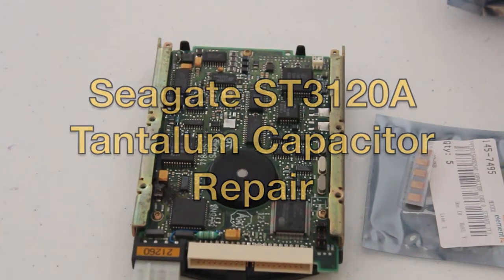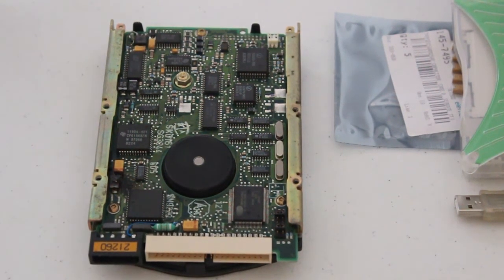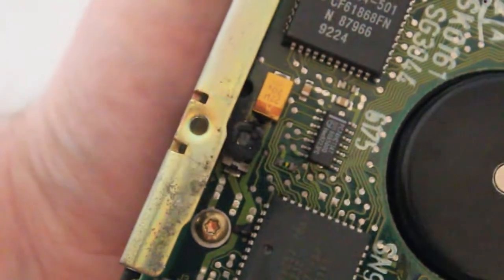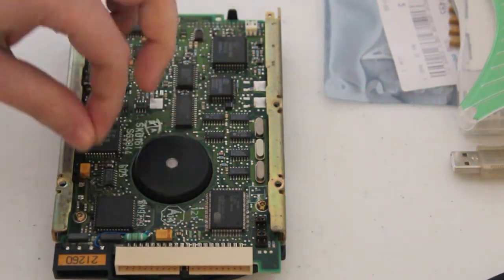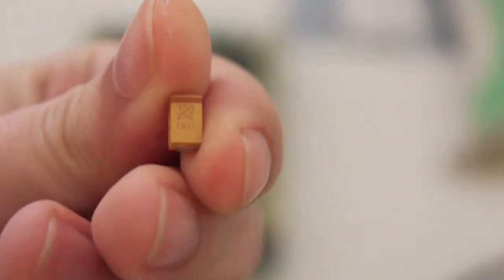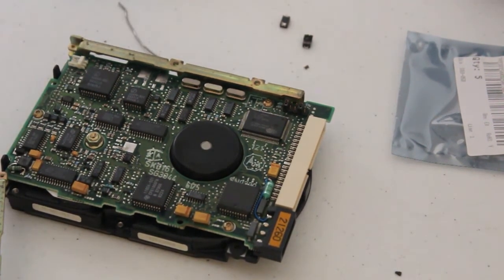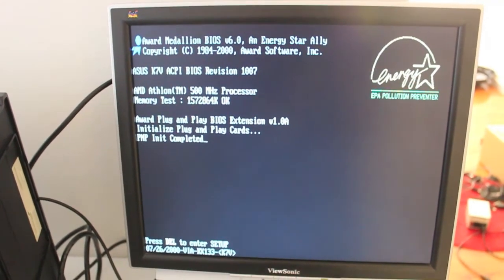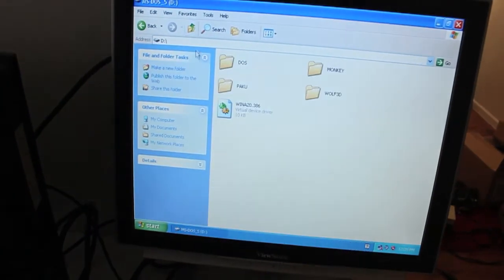Seagate ST3120A Hard Drive Capacitor Repair